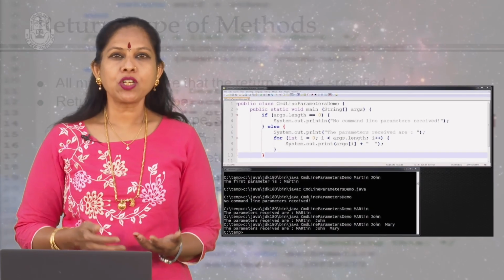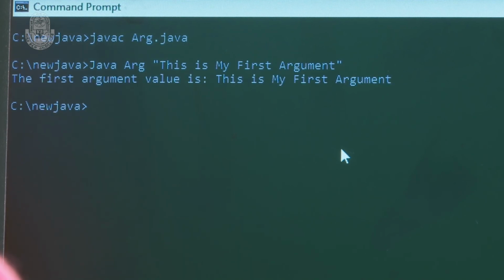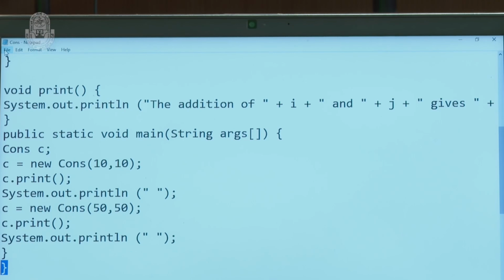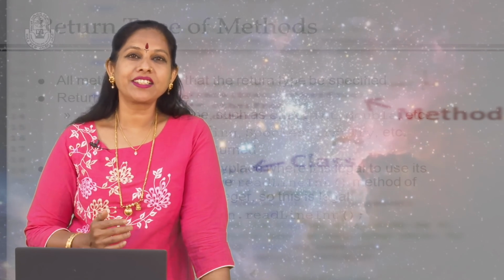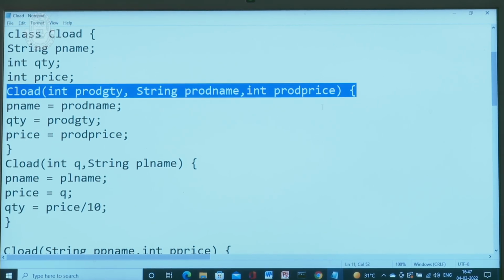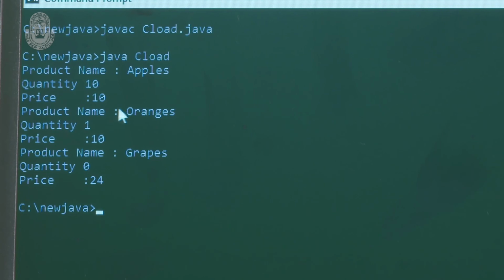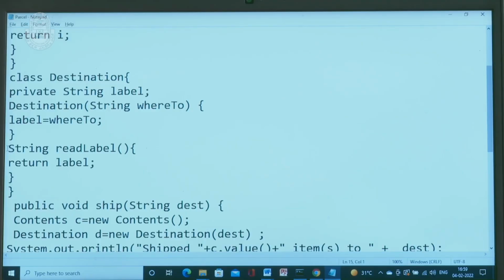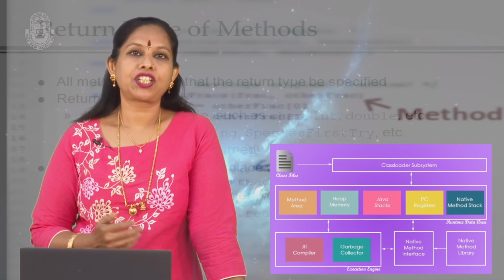More About Classes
Subject:COMPUTER SCIENCE
Course:JAVA-07